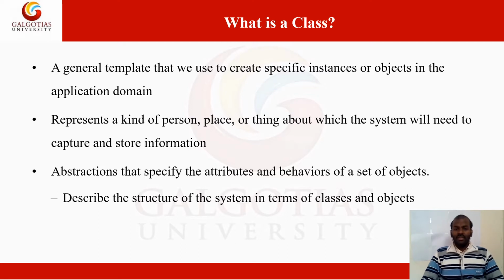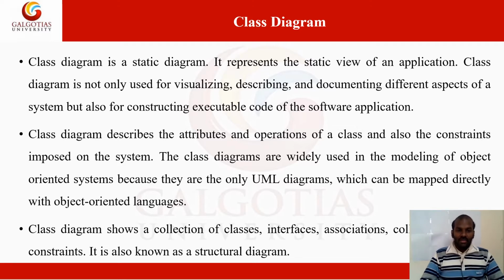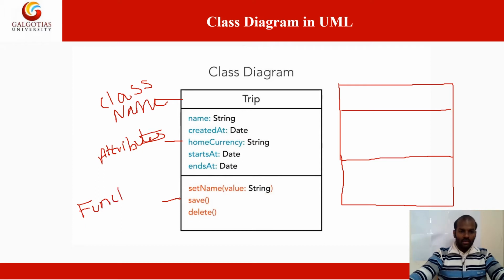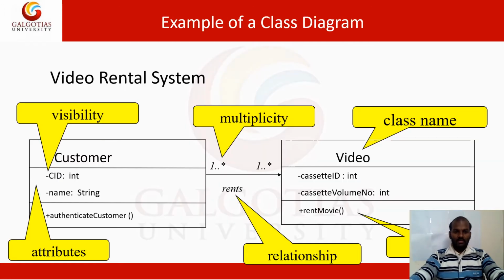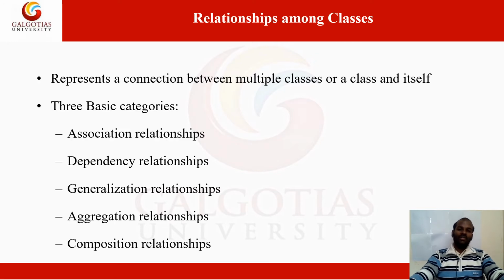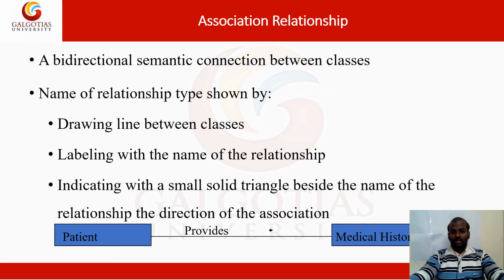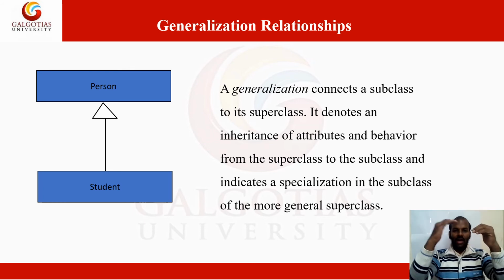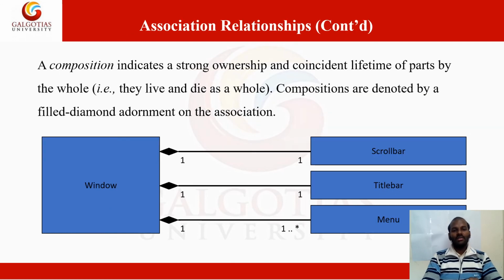BTCS9502, Object Oriented Analysis & Design: Advanced Classes & Advanced Relationships